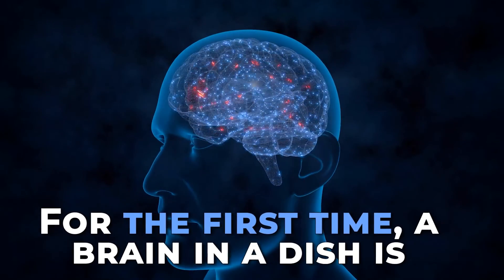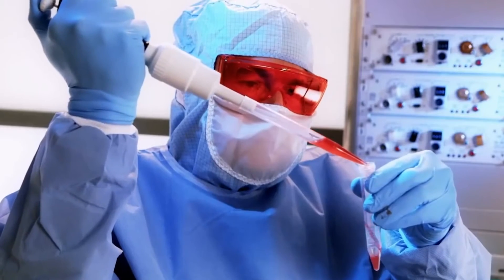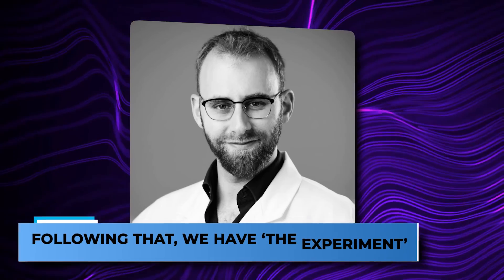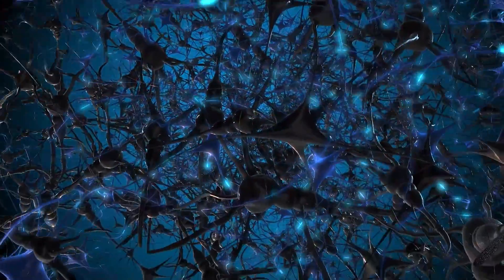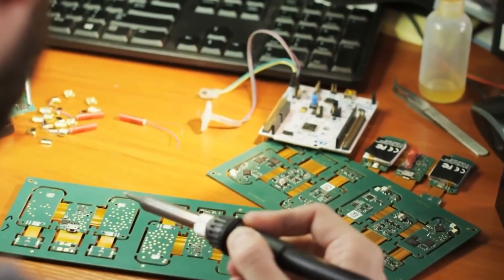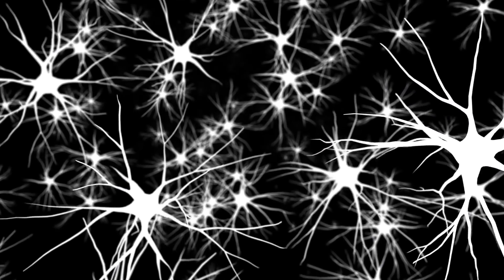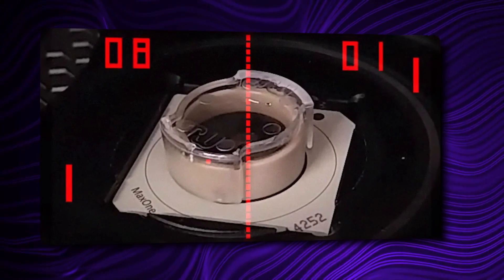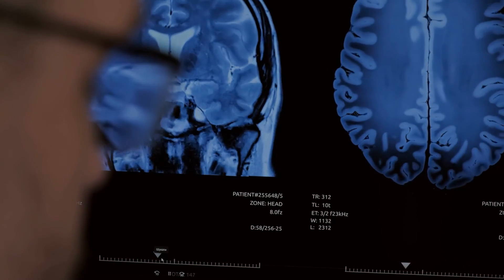How A Brain In A Dish Is PLAYING A Game..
Welcome back to Tech Center. This brain in a dish could be the start of a whole new field of computing, where silicon and neurons are wired together to produce extraordinarily-powerful artificial intelligences. In a corner of a lab south of Melbourne sits an open laptop. None of the scientists working nearby give it a second glance. On the screen, someone is playing a game of Pong. The unseen player is hesitant and twitchy, wobbling the paddle across the laptop screen toward the pixelated ball. But they hit it, more often than not.